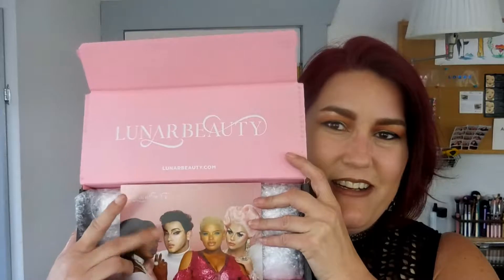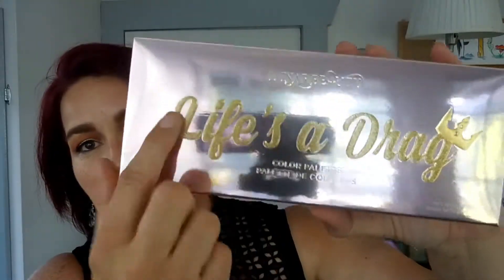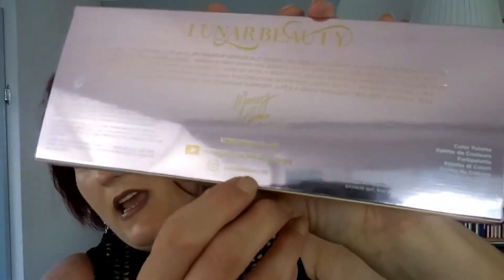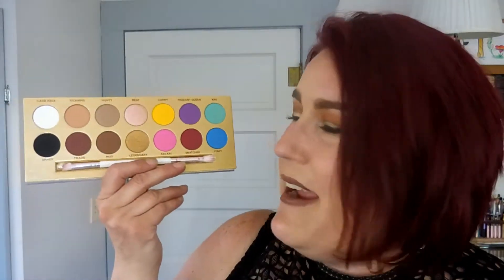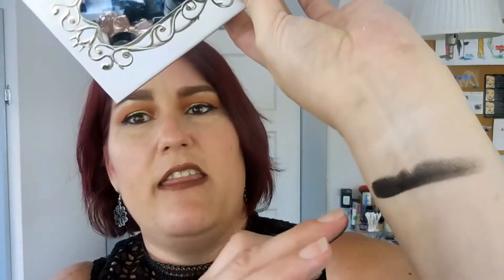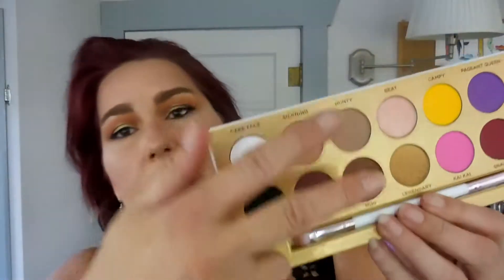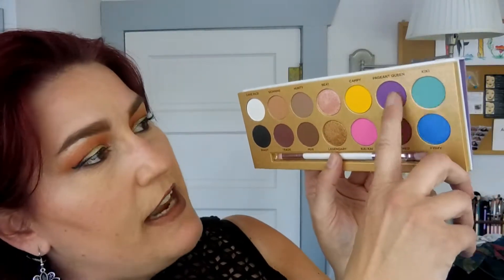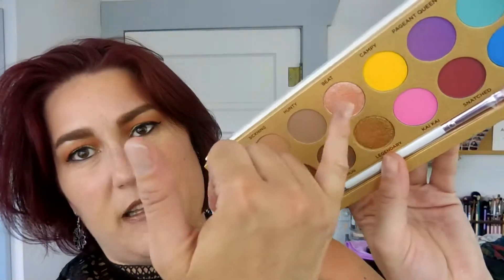Surprise Unboxing What???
Thank you for joining me today! Any guesses on what I just got in the mail??

Oh My Gosh!!! I finally got my hands on Manny MUA’s own Lunar Beauty Life’s A Drag palette!!! I am so excited to have this palette in my collection. Manny means a lot to me. I just love him so much, I love his back story, I love that he seems pretty genuine….and I just love his presence. When I was researching makeup 9 months ago and trying to teach myself how to put it on, it is MANNYMUA that I went to for help. I watched every single video he had on You Tube, over and over…he taught me the cut crease! I tried so many new things because of him and really owe this life and these friendships to him….for me, he was the reason I got so obsessed with this stuff!

✅ MY SUBSCRIPTIONS:
• BoxyCharm

👚 WHAT IS ON ME:
• Shirt - Ross
• Face- ask me!!! I would love the conversation!
• Earrings (not wearing any today but this is my everyday earring outlet)